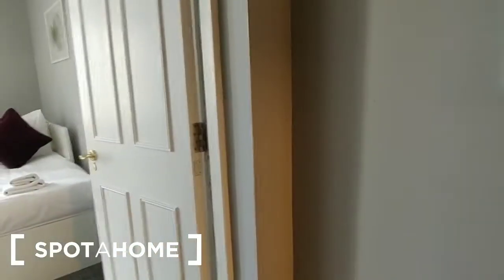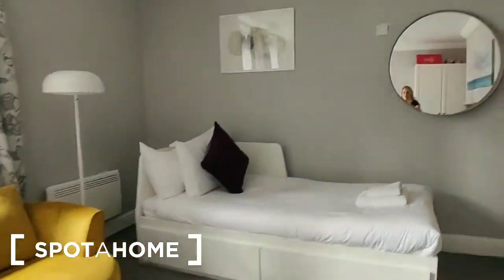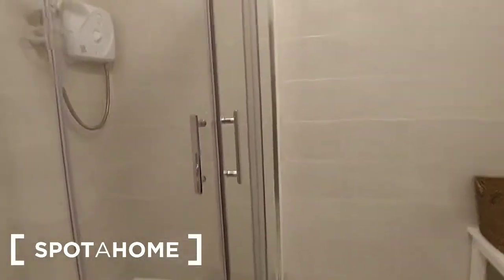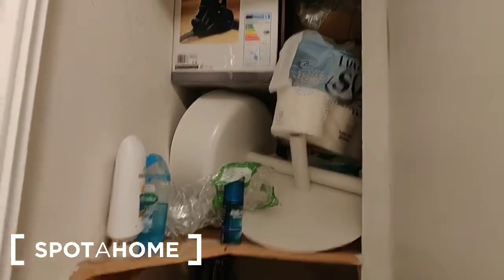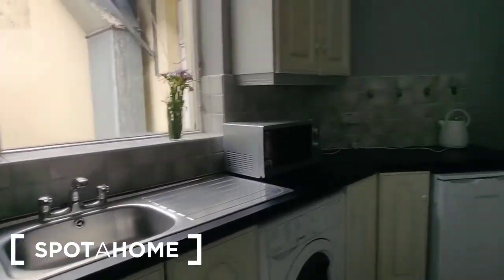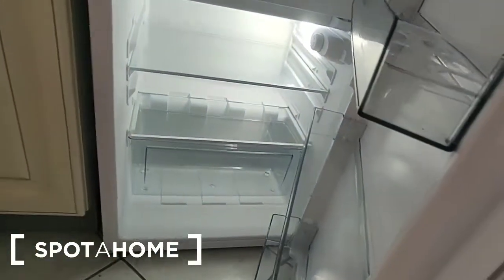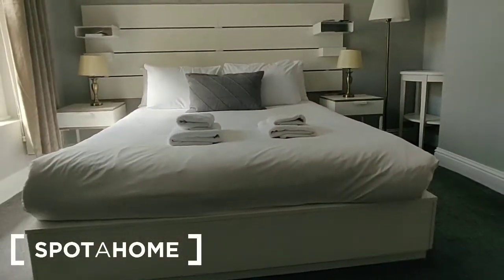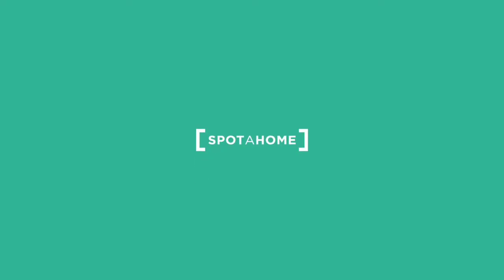47544 - Apt 4 7 Anglesea street_720p